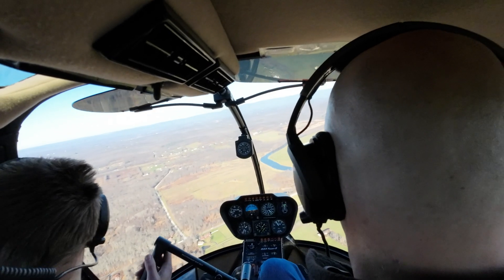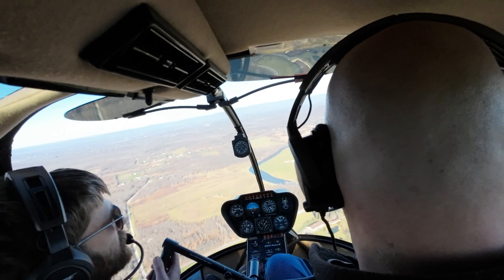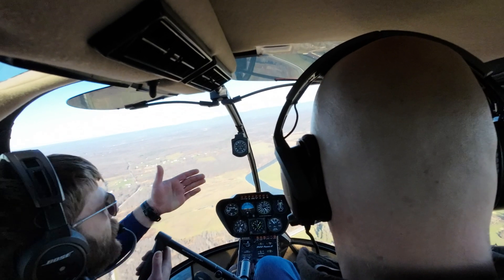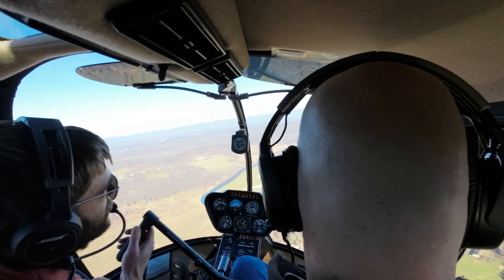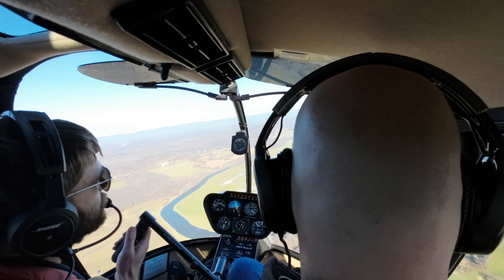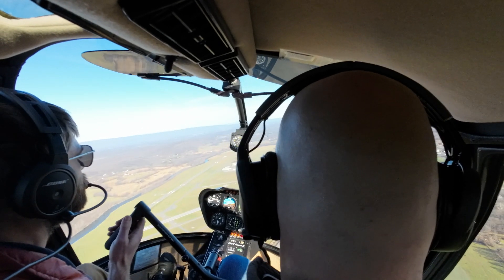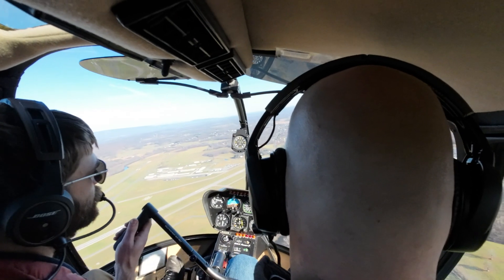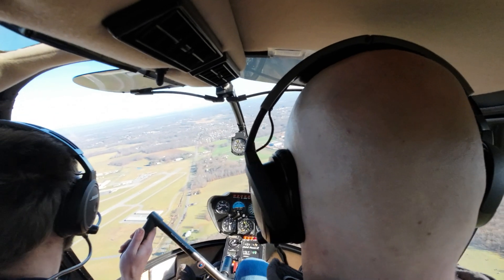R44 Flight Hour 16-17 Practice around the Pattern... 180 degree autorotation/90 degree autororation